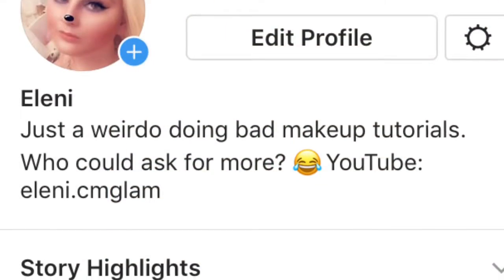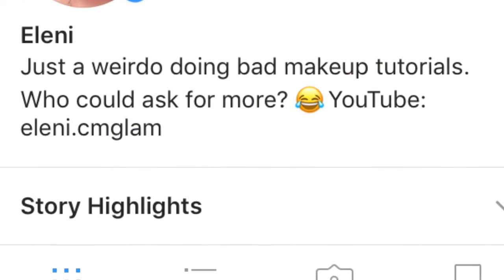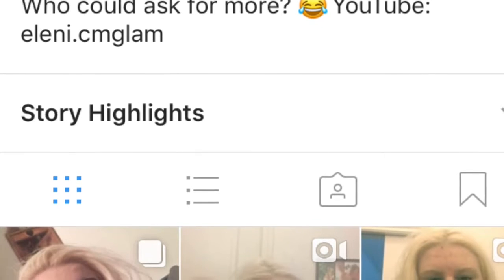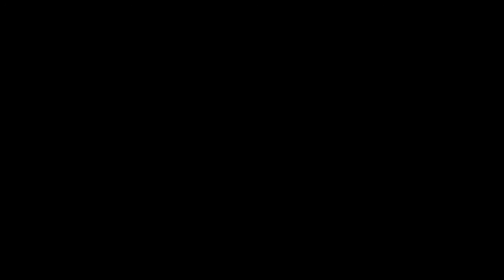My Every Day Look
Sorry about my dogs in da background they bark a lot.  😂👌🏻